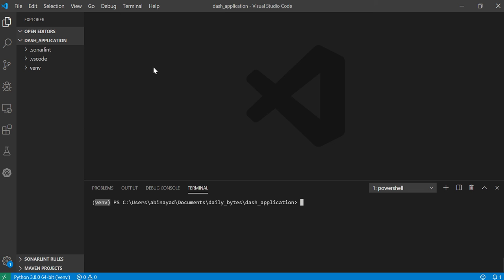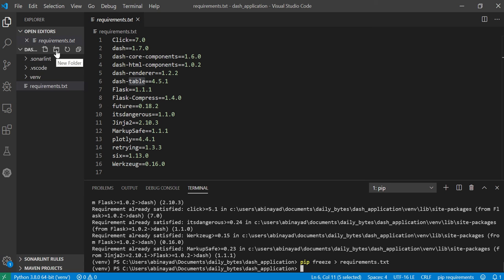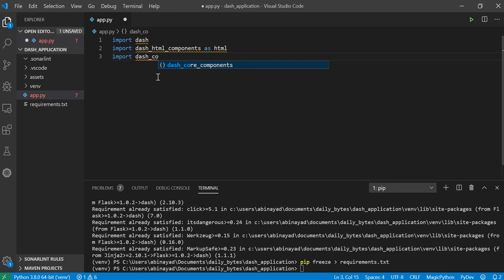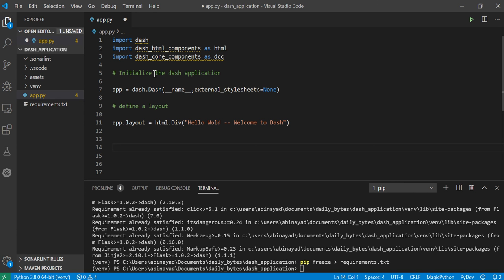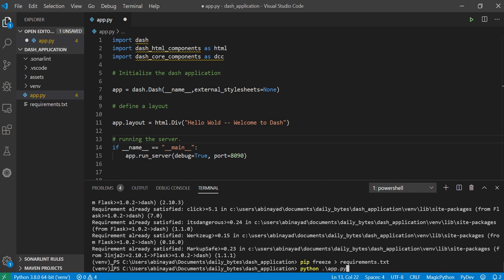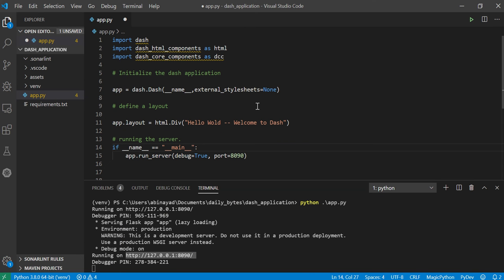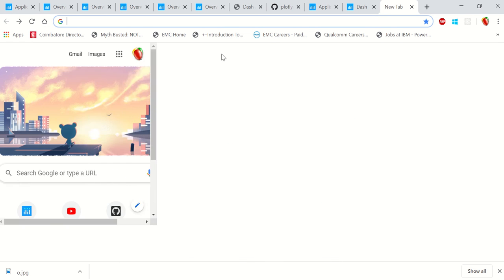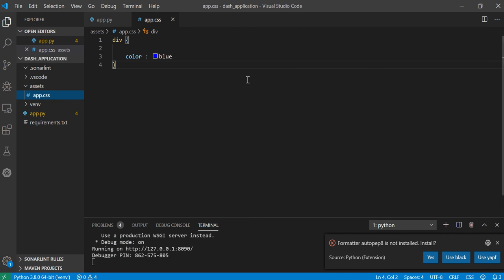Plotly Dash Introduction - Hello World Application | Dash by Plotly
This video explains about how  to create a simple Hello World web application using Plotly Dash.
Plotly is a reactive web framework for developing web application productively.